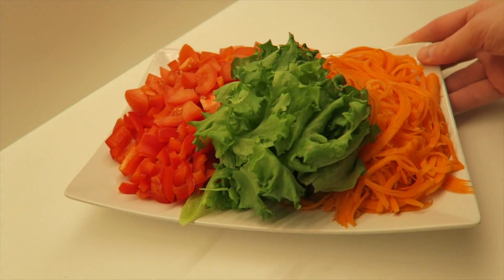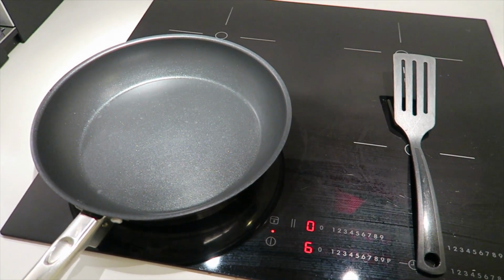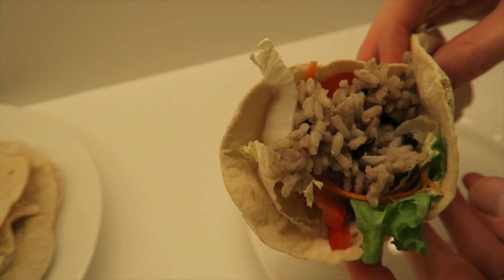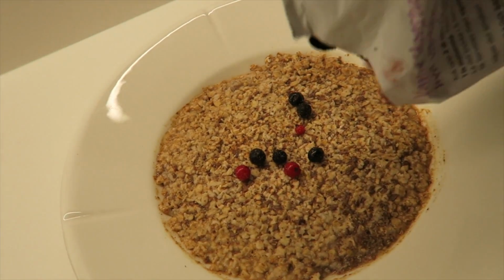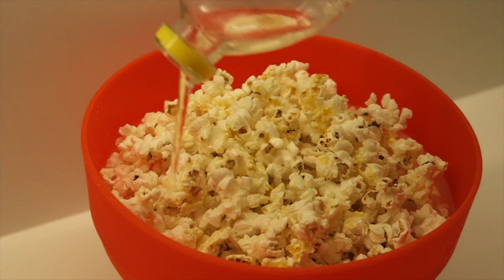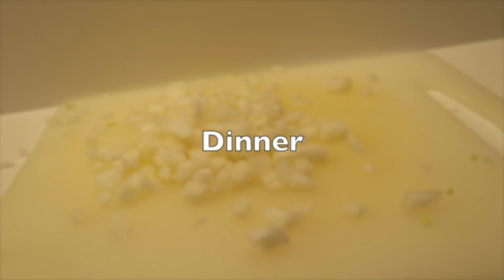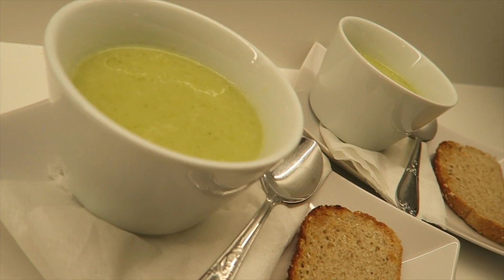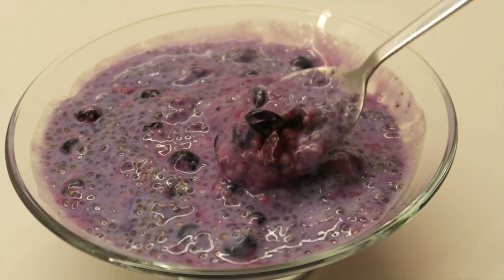What I ate in a day 10.01.2017 - Healthy & Vegan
Here is the first video of 2017 and it's a "What I ate in a Day" vid - healthy version. :)

The health claims I make in this video is based on the American Heart Association's recommendations. I know there is some concern about using oil for fat and since I am not an expert on nutrition, I just pass on the information from the sources I trust.

Also, the flour I was using was a mixture of whole wheat and refined. You can make it a 100% whole grain if you want to ;)